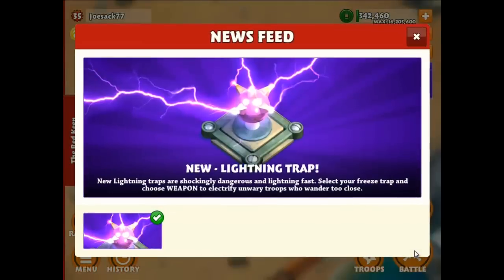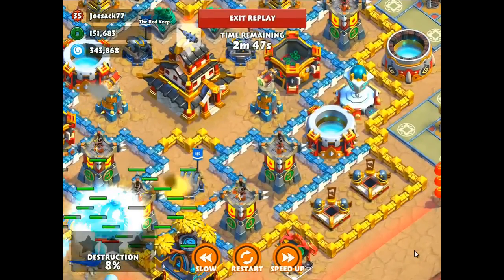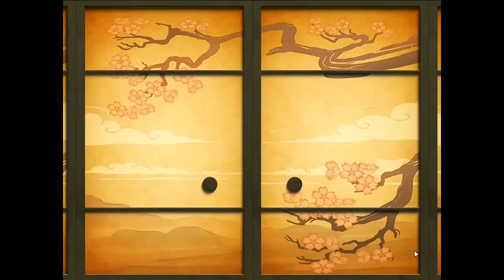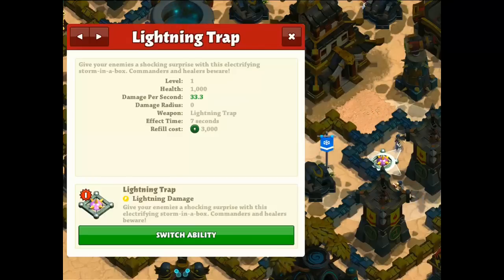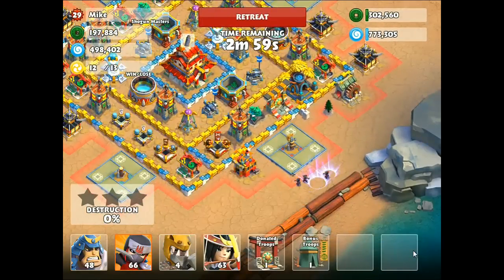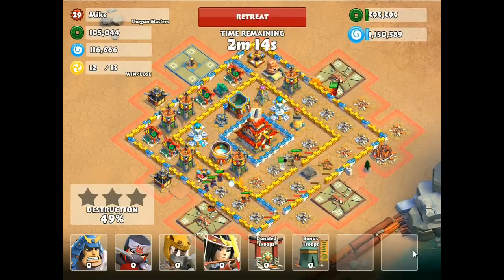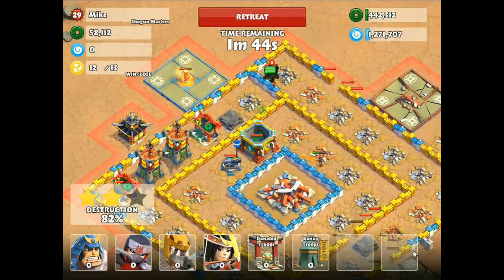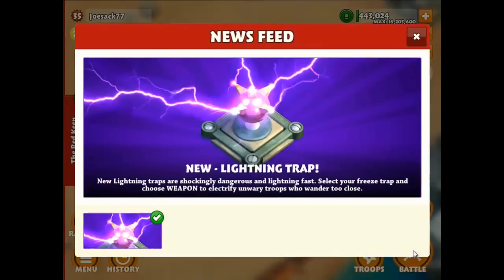Samurai Siege New Lightning Trap!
Hope you guys like the new addition to the game and enjoyed the video!
More Samurai Siege and Clash Of Clans videos on the way shortly!

Type in my invite code: PlaySamuraiSiege77

I really appreciate it and it helps grow the channel!

Alliance: The Red Keep, Clash Of Clans Clan: Chill Squad

This channel is based on Samurai Siege and clash of clans videos!